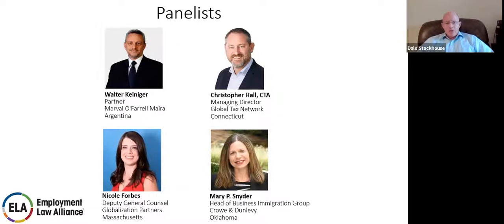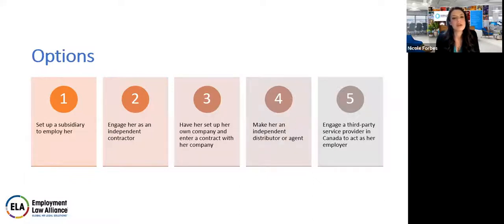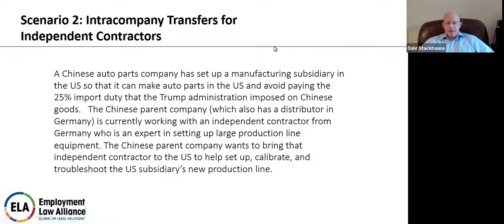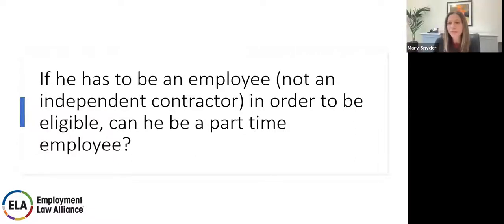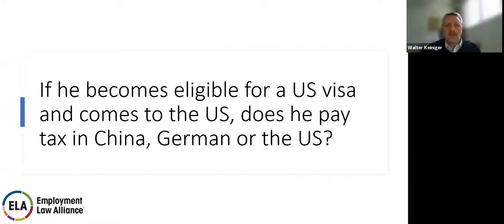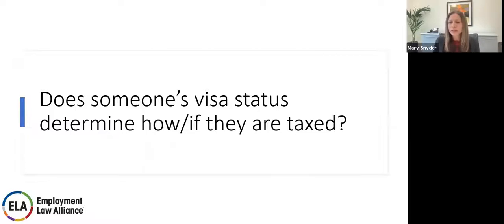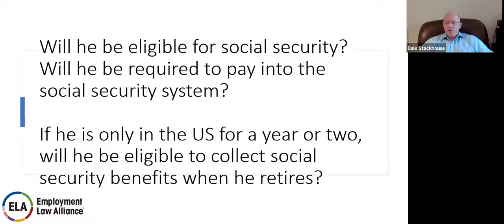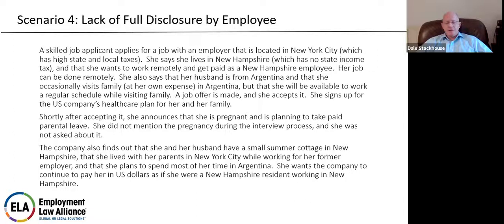Global Employer's Guide to Cross Border Work: Employment, Immigration, Tax, and Governance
Does your company engage in cross border operations? Listen to our webinar where you will learn about some of the issues that come up when hiring or moving employees internationally.

By listening to this 90-minute webinar, you will walk away with a better understanding of:
- Immigration/visa requirements and work permits
- Complying with local labor and employment laws
- Whether a formal employment contract is required (or advisable)
- How to handle employee benefit plan issues (e.g., medical coverage, insurance, retirement plans)
- Individual and corporate tax issues that affect the employer and the employee, data privacy, and export controls

Our panel of experts in employment, immigration, tax and governance:
Chris Hall - Managing Director, Global Tax Network
Walter Keiniger - Partner, Marval, O'Farrell & Mairal
Nicole Forbes - Deputy General Counsel, Globalization Partners
Mary Snyder - Head of Business Immigration Group, Crowe & Dunlevy
Moderated by: Dale Stackhouse - Partner, ICE Miller LLP